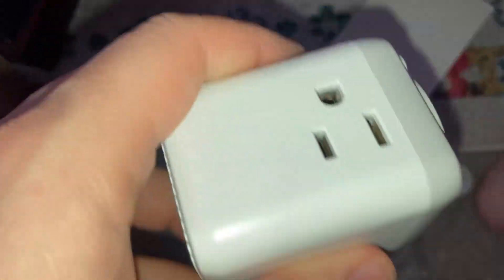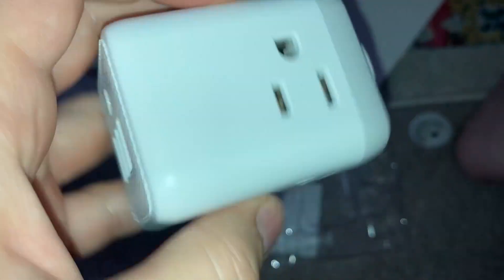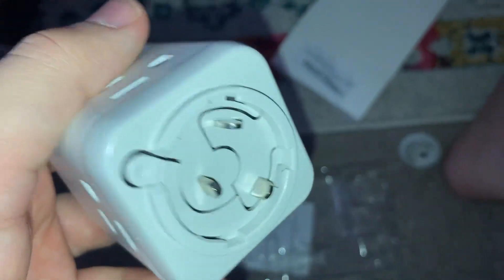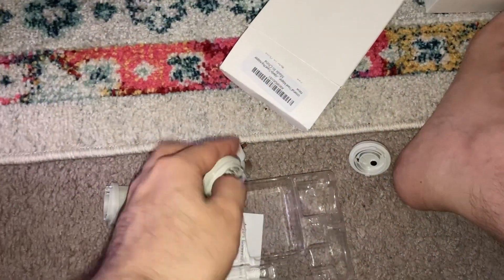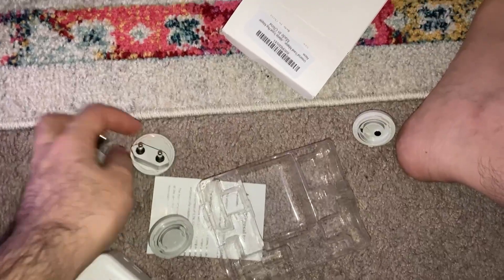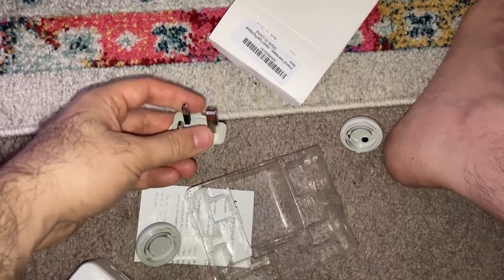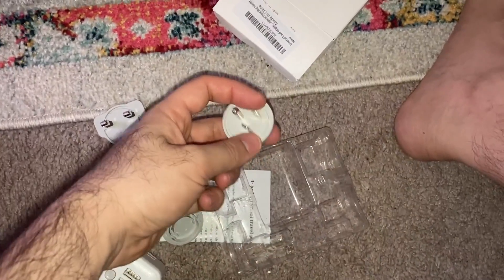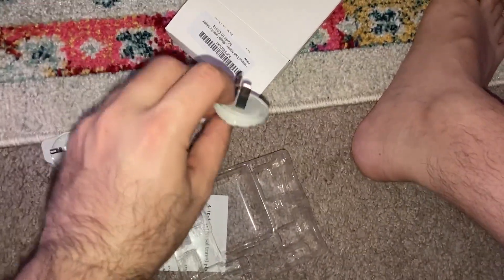GEGATE 6 in 1 European Travel Plug Adapter Review, Good and bad points